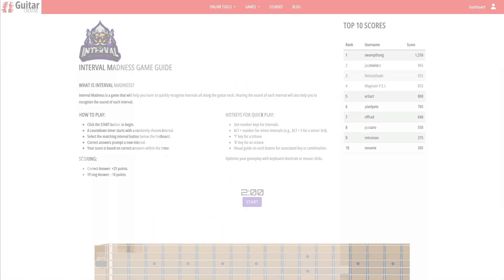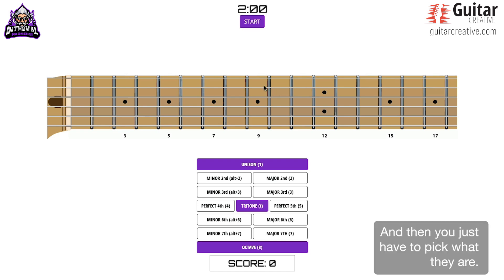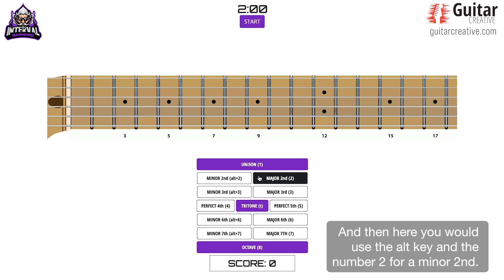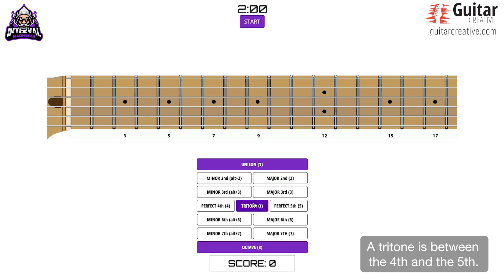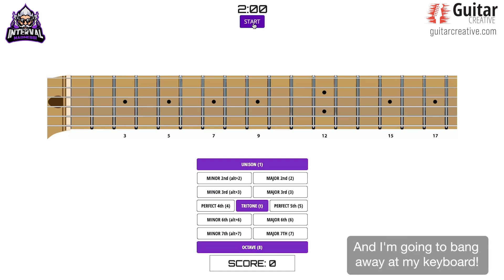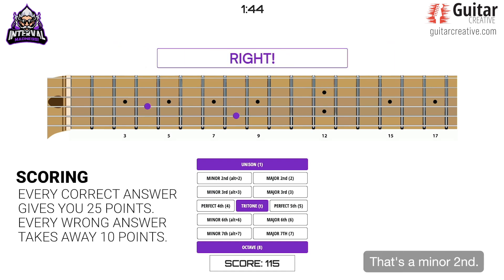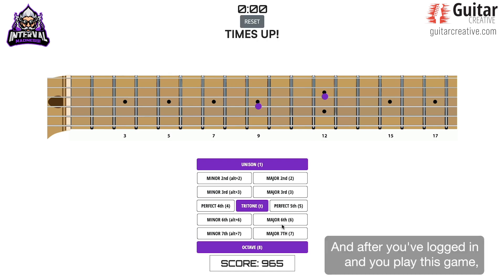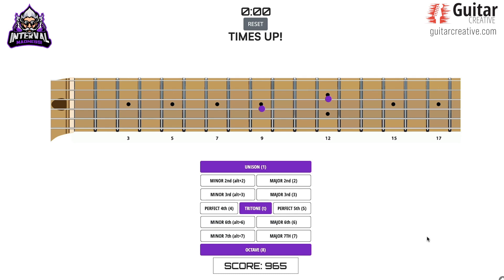Interval Madness - Learn Intervals on Guitar Playing a Game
Get free access to our suite of interactive guitar apps

Interval Madness - The Guitar Intervals Learning Game
WHAT IS INTERVAL MADNESS AND HOW WILL IT HELP?
Interval Madness is a game that will help you learn to quickly recognize intervals all along the guitar neck. Hearing the sound of each interval will also help you to recognize the sound of each interval.

To play the game, click the START button and a countdown timer will begin. Two notes will appear on a guitar fretboard and you will hear the sound of the two notes played together. As quickly as you can, identify the interval between the two notes - is it a major 3rd? Minor 3rd? Major 6th? Major 7th? What is the interval you are seeing on the guitar neck and hearing?

If you’re using a mobile device, tap the appropriate button below the fretboard diagram matching the interval. If you’re using a computer, you might want to use the shortcut keys for example, the number 2 on your keyboard for the “Major 2nd” interval or the “ALT” key and the number 2 for a “Minor 2nd”. All of the shortcut keys are listed on each button.

A correct answer will trigger a newly selected interval. Once the countdown timer reaches zero, you'll be scored according to how many correct answers you get in the time allotted.

SCORING
Every correct answer gives you 25 points. Every wrong answer takes away 10 points!

HotKeys
Use the numbers on your keyboard to enter the correct interval as you see and hear it played on the fretboard. For minor intervals, use the shift key with the interval number. For example, type the 3 key for a major 3rd and ALT + 3 for a minor 3rd. For a tritone, type the 'T' key and for an octave, type the 8 key. Each button below the fretboard shows a corresponding key or key-combination if you prefer to use your computer keyboard over clicking the buttons with your mouse.